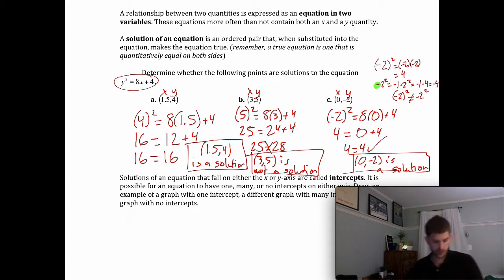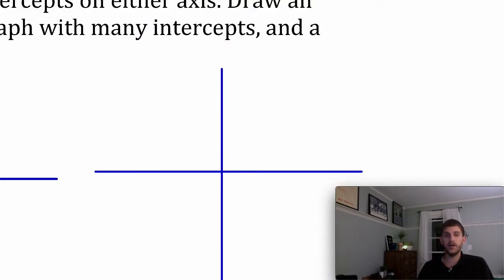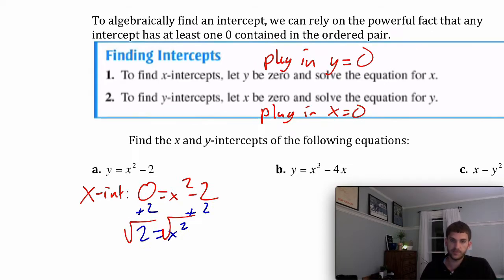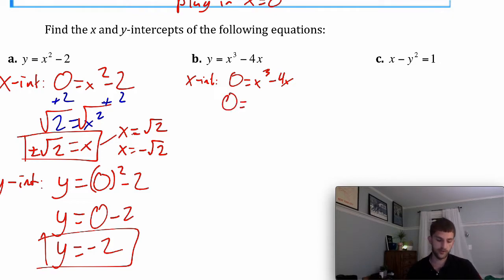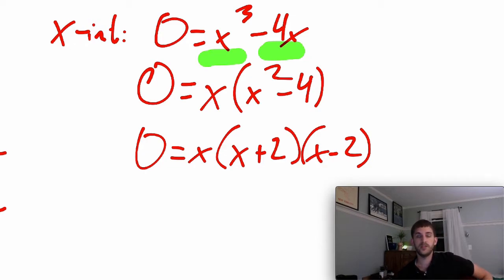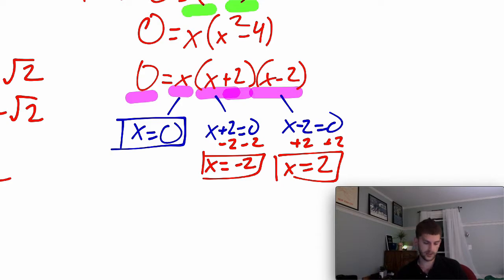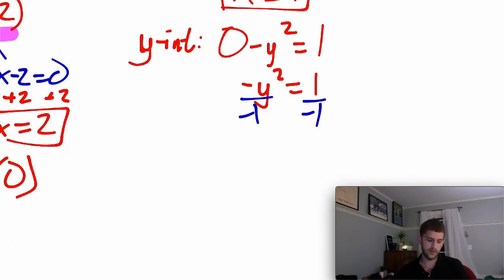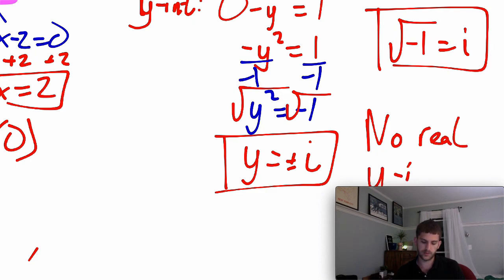TPC 1.2 Notes Part 2